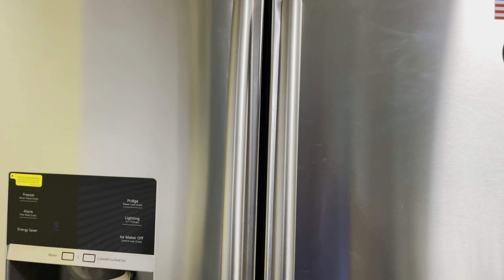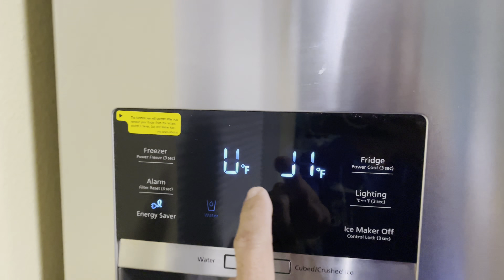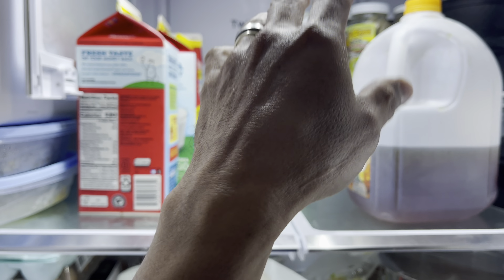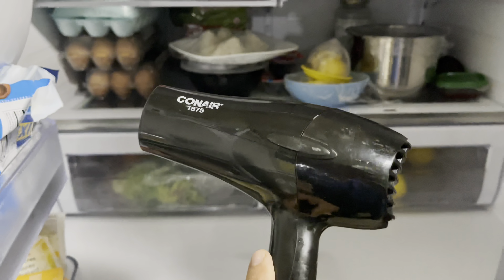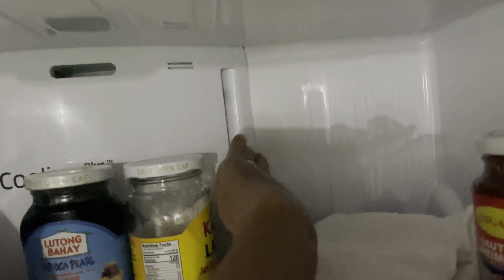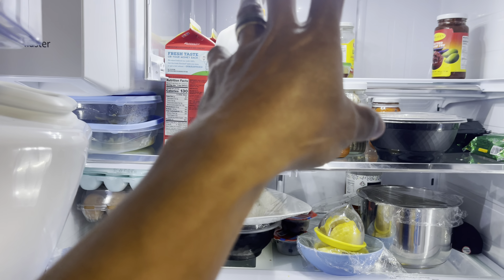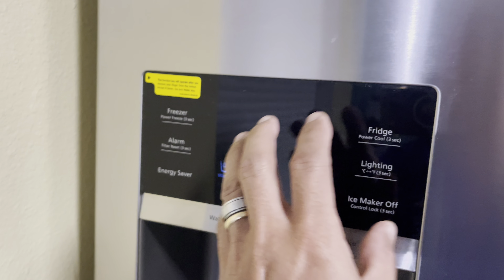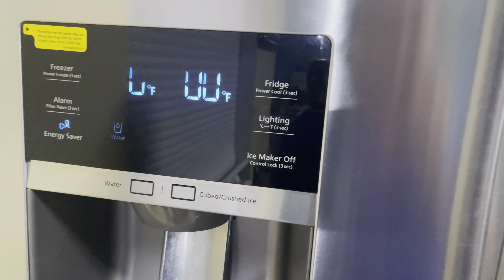Samsung making noise easy fix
If your Samsung refrigerator french door making sound easy fix no tools needed just watch and learn 😊👍🏻